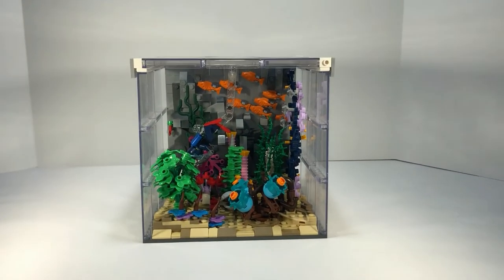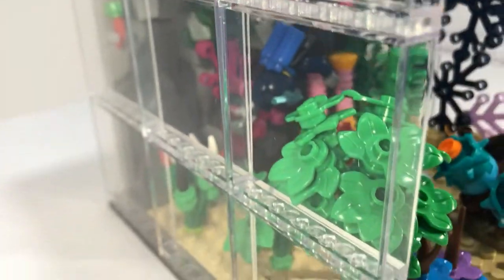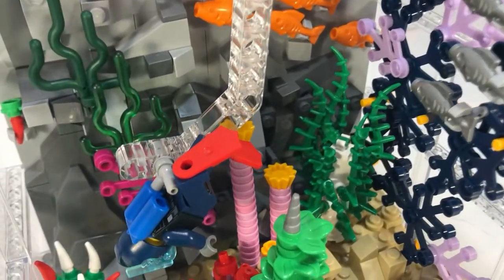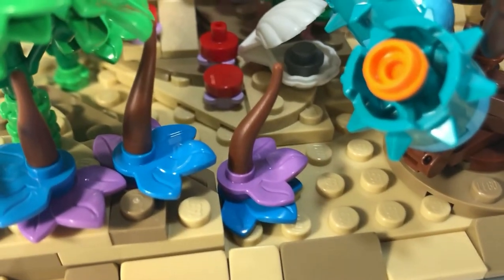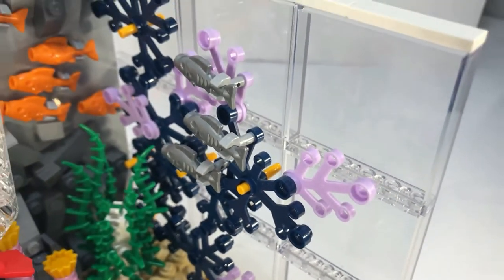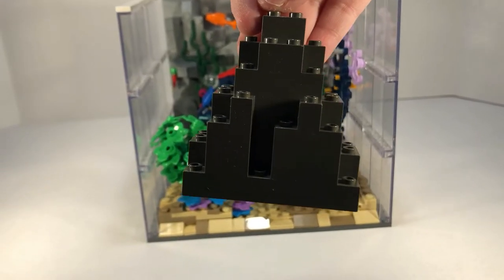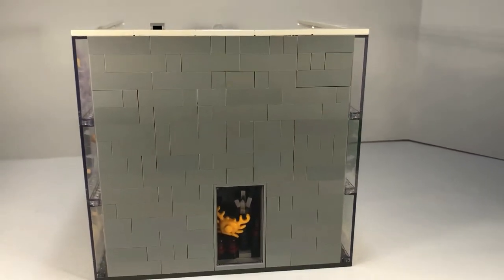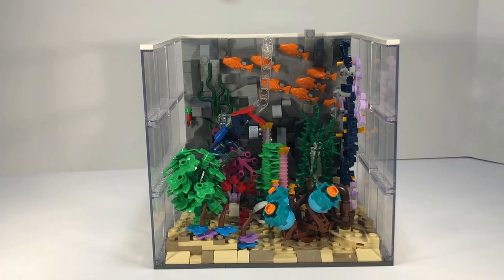LEGO Under Water MOC Coral Reef Scene!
I've always wanted to build a LEGO coral reef. It was fun to build and surprisingly quick to make.